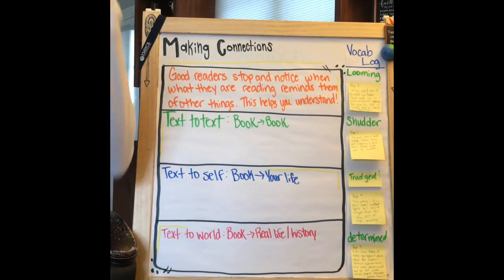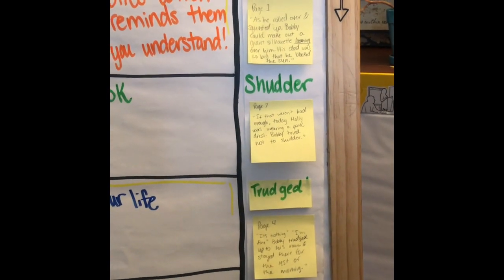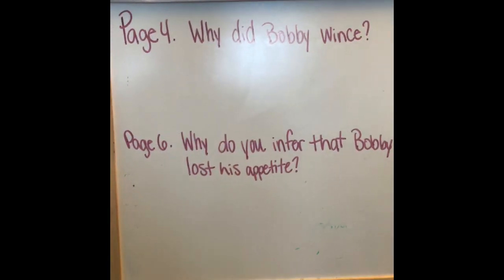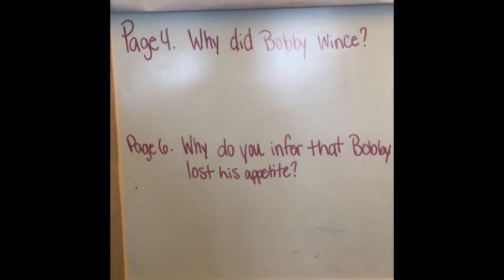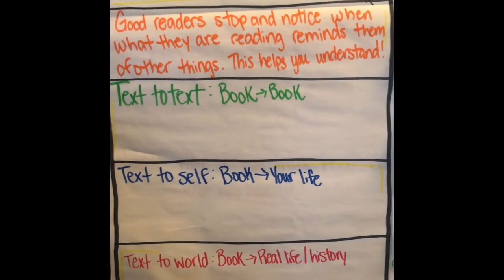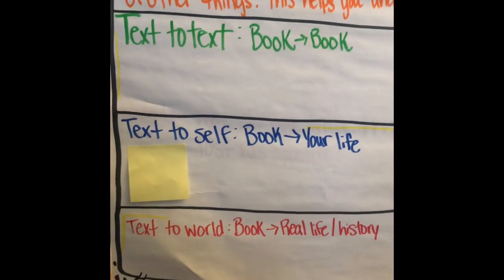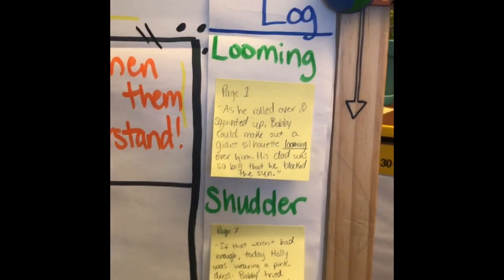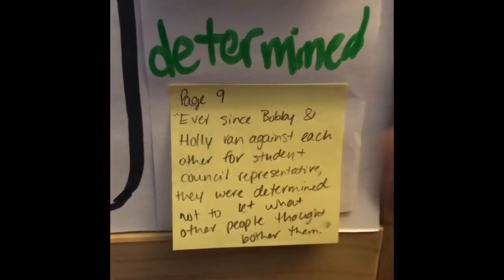Lesson 1!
Assignment:
1.) Why does Bobby wince when is mom is wrapping his injury?
2.) Why does Bobby lose his appetite at the end of chapter 1?
3.) Make a connection to the book!
4.) look up oppression, what is it and what is an example?
5.) Define our vocabulary words: looming, shudder, determined, trudged.